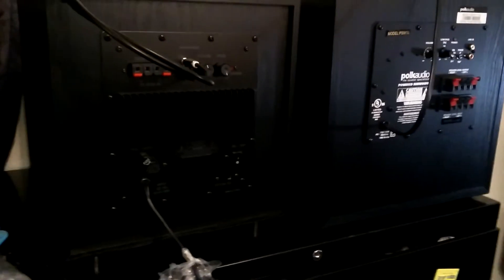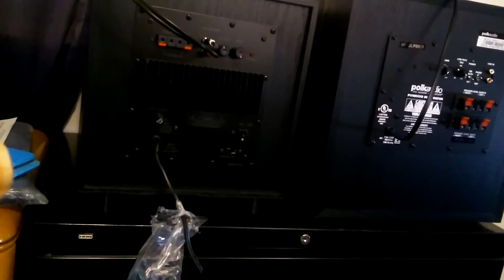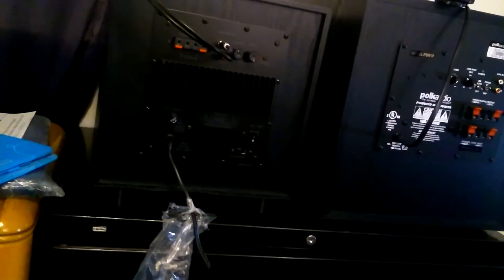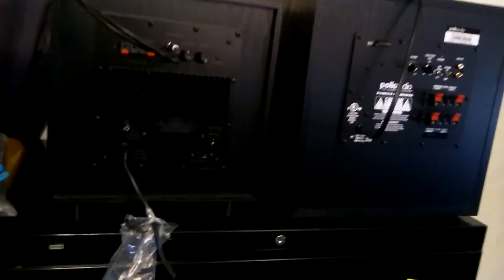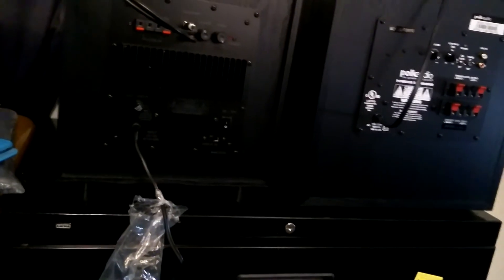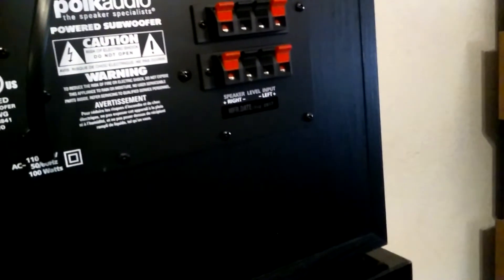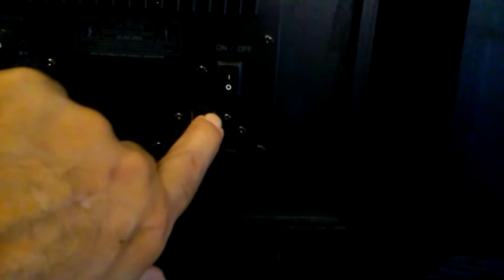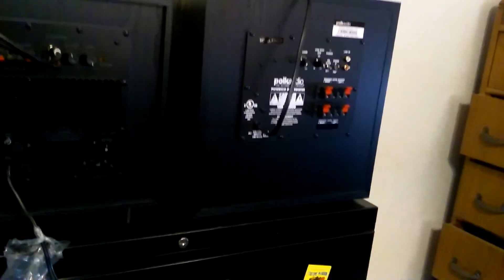Monoprice sub review. 8 in 60 watts RMS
This is an 8" powered subwoofer capable of producing 60 watts (RMS) output. The subwoofer has a frequency response range of 50 to 250 Hz with a lowpass crossover filter, which can be adjusted from 50 to 150 Hz. Gain and frequency knobs on the control panel allow you to adjust the crossover filter and the power output for the optimum blend and balance of bass output with your stereo or surround speakers.
The subwoofer has multiple input options, which allow it to be used with any existing stereo or 5.1 (or greater) amplifier system. For each input there is a corresponding output.
High-level inputs accept a full-range signal from the amplifier's stereo speaker outputs. When connecting the unit as part of a 5.1 system, these would be taken off the Front Left and Front Right outputs in parallel to the standard pair of front speakers. The subwoofer provides its own power and includes impedance matching circuitry, so this will not reduce the power output to the front speakers or affect the overall impedance load on the amplifier.
Additionally, the subwoofer has a set of right/left Line Level inputs. If using a standard stereo system, without a special subwoofer output, you can connect these to the left and right line level outputs on the amp. The subwoofer will then combine the signals to process the mono bass signal it needs to drive the speaker. If you are using an amplifier with a single mono subwoofer line level output, simply use an RCA "Y" cable to split the output and send it to the two line level inputs on the subwoofer.
The subwoofer is housed in an attractive black wood cabinet that measures 13.75" x 11.75" x 11.75" (H x W x D). The driver and a 2 3/4" sound port are located on the front, covered by a black cloth speaker grill.